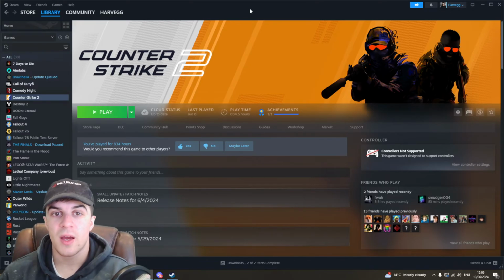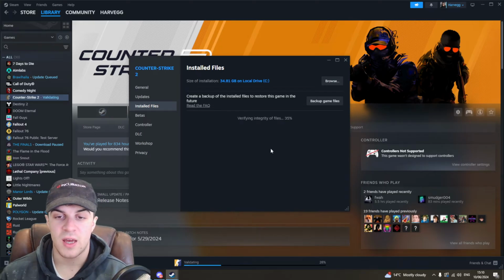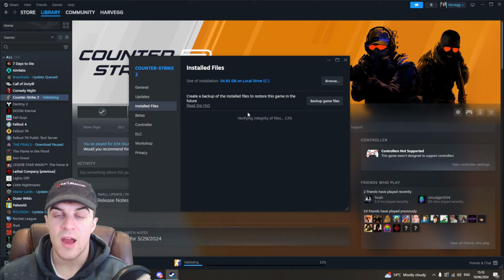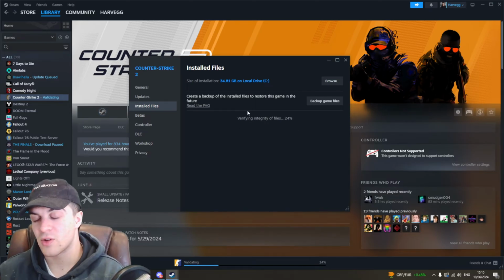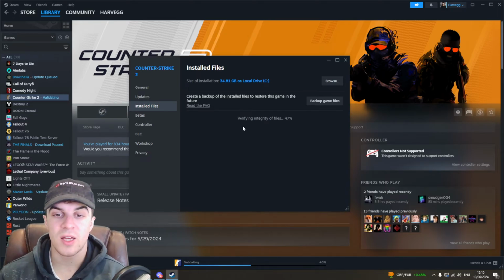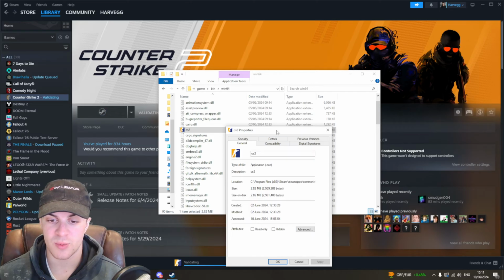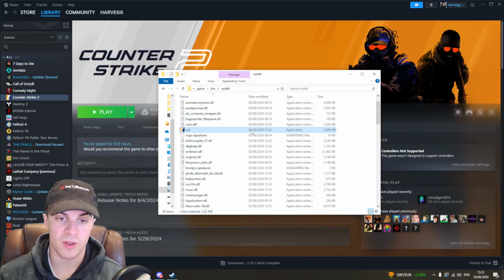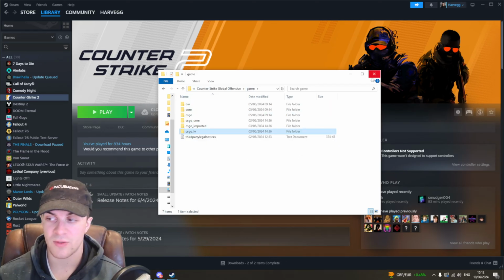How To Fix CS2 Not Launching From Steam (Full 2024 Guide)